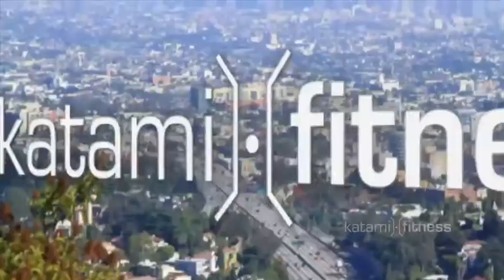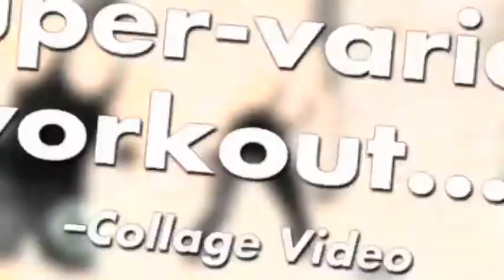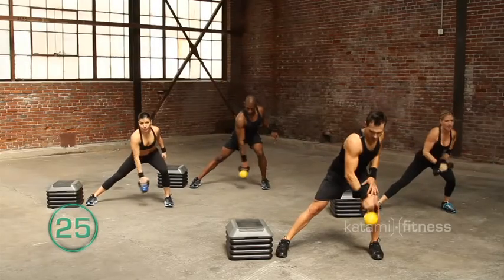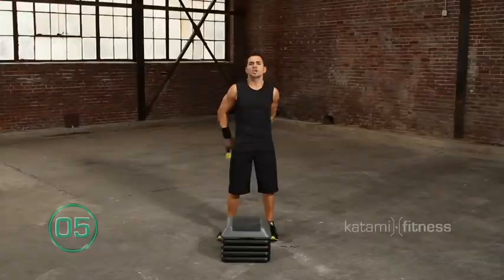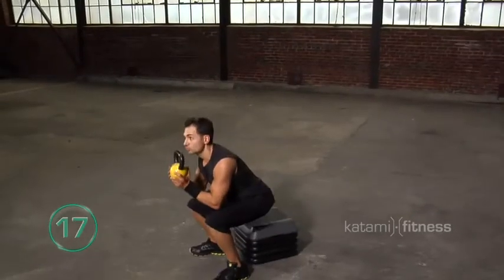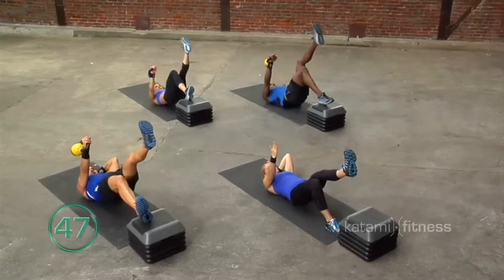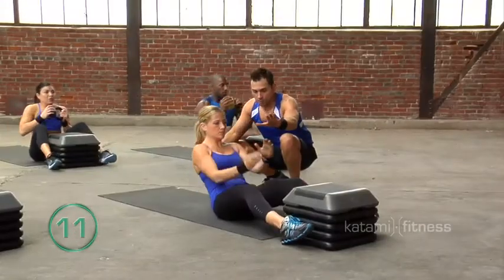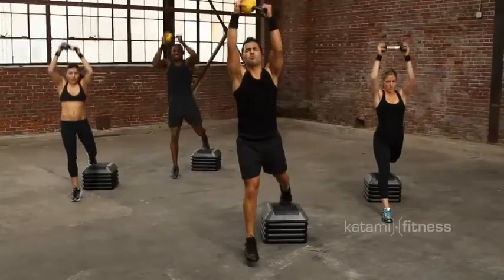Burn & Build DVD Trailer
Fitness Expert Paul Katami bring you a new workout direct from Hollywood to your home. Burn & Build is Paul Katami's latest Kettlebell workout that can also be done with a dumbell. This DVD is packed with content at 2 hours. The main workout will make you sweat, burn calories, build lean muscle, and increase your balance, stability, and coordination. The core workout will give you an ab workout like no other and the clinic will give you all the how-to on the kettlebell use. This is fast becoming Paul's most popular release.